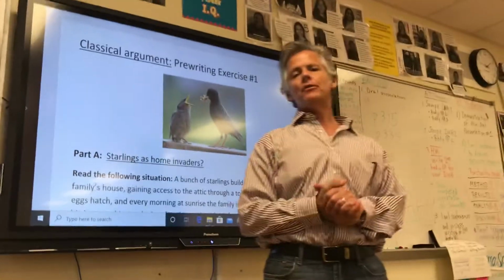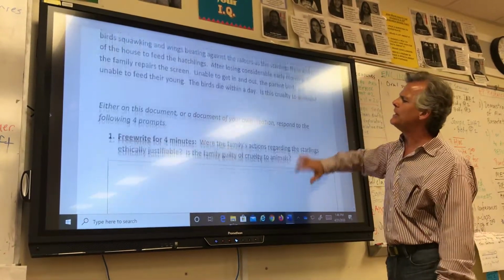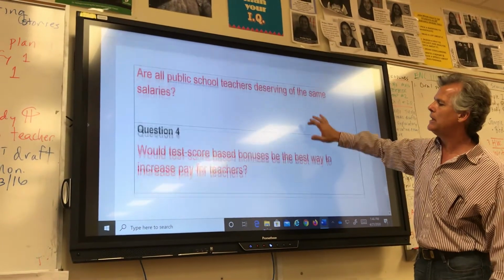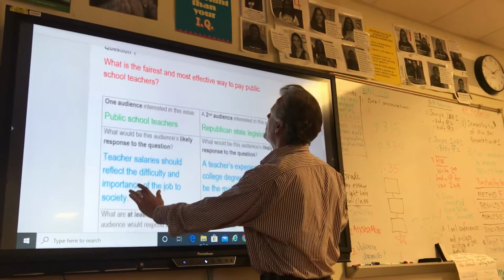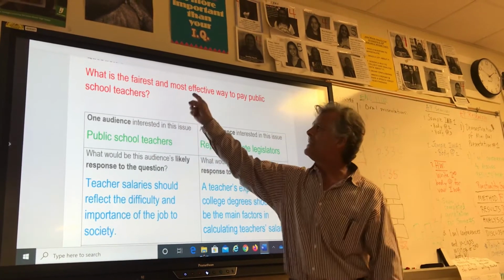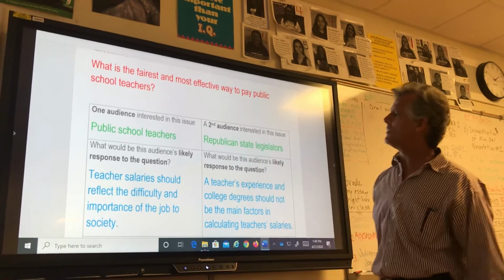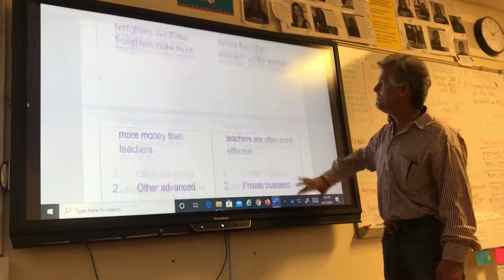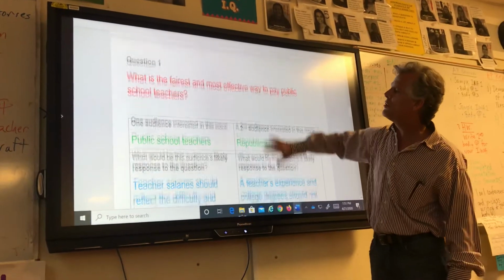ENC 1102 - Classical Argument - Prewriting 2